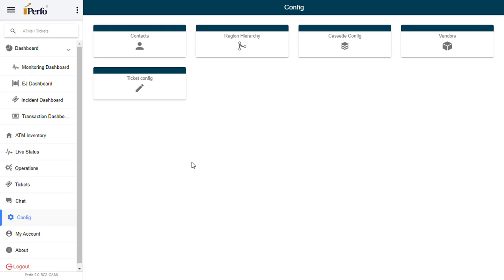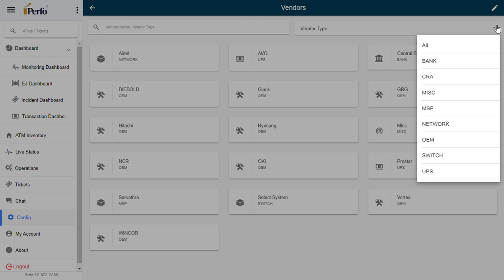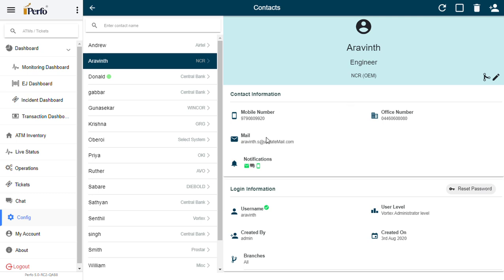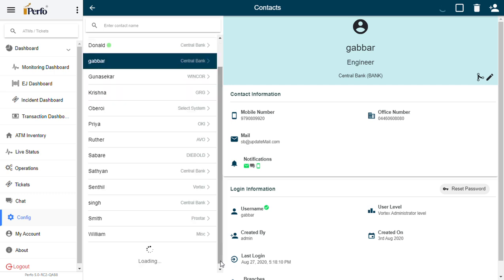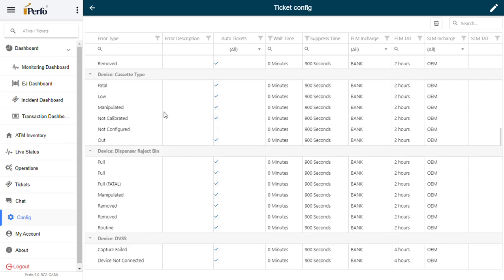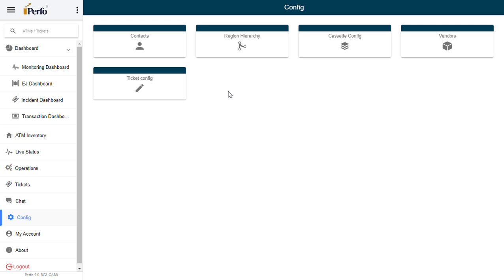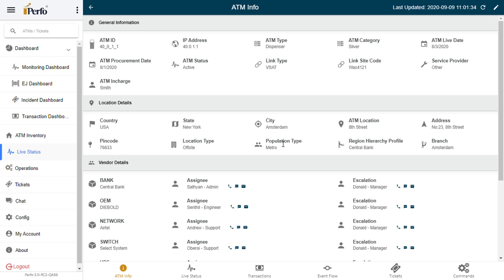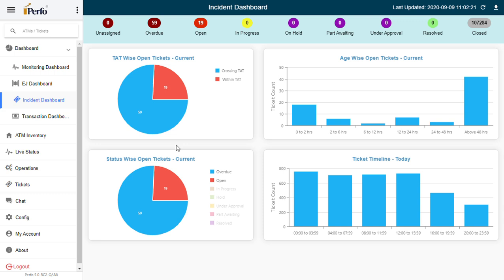Vortex Perfo - ATM Incident Management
In this short video, we show you how Vortex Perfo's Incident Management module helps banks do automated incident creation, assignment/dispatch, tracking, escalation and closure effectively.